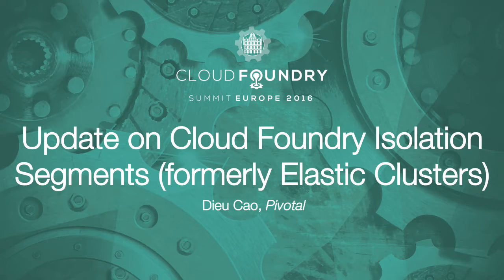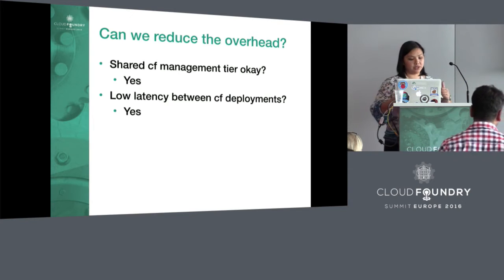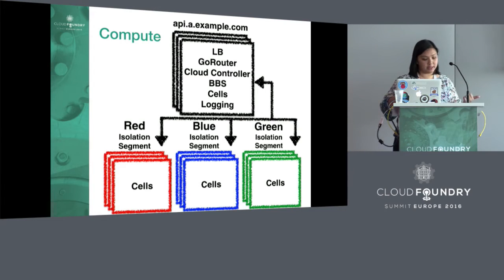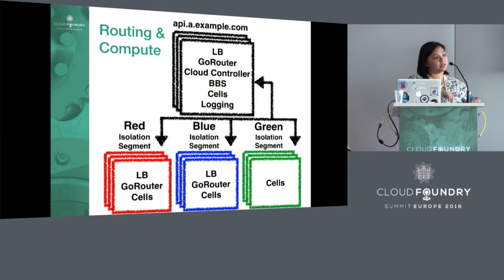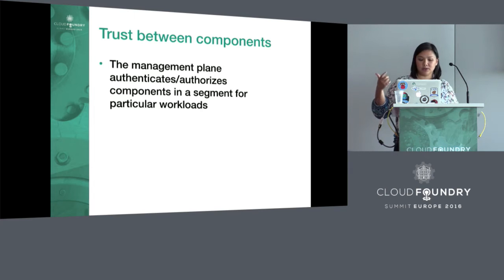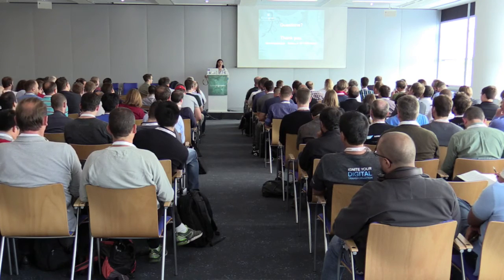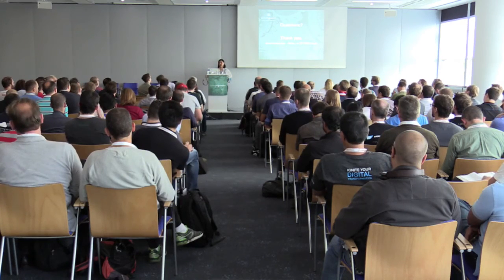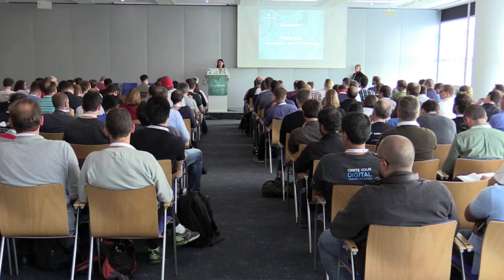Update on Cloud Foundry Isolation Segments (formerly Elastic Clusters) - Dieu Cao, Pivotal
Motivation: CF Operators want the ability to isolate workloads across separate networks, iaas’s, and datacenters to meet compliance, availability, and cost requirements. CF Operators expect to achieve this isolation without the added overhead of managing multiple full installs of Cloud Foundry.

Goal: The goal of this set of features is to enable the cloud controller to address workloads to isolated compute, routing, and logging components and assign application placement by mapping a Cloud Foundry Space to an Isolation Segment. We intend to support a new bosh deployment, a Cloud Foundry Isolation Segment, that may include compute, routing, and logging components. The cloud controller will have added functionality to allow operators to manage segments of CF capacity via the api.

About Dieu Cao
Dieu Cao is Director of Cloud Foundry Product Management at Pivotal focused on the strategic direction of Pivotal's Elastic Runtime product. | | She is also currently serving as the PMC Lead for the Cloud Foundry Foundation's Runtime PMC. | Prior to that, Dieu served as Product Manager at Greenplum working with Pivotal Labs on applications for use by data scientists.